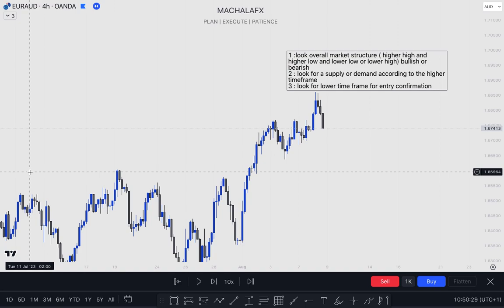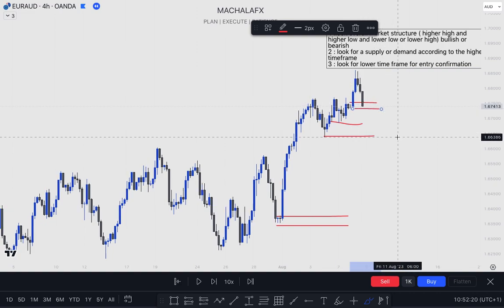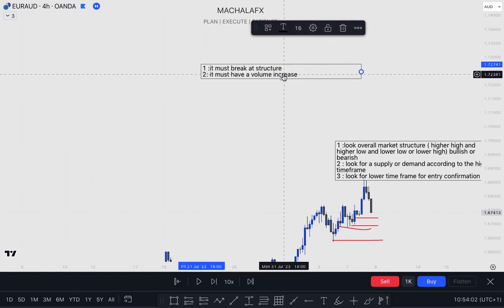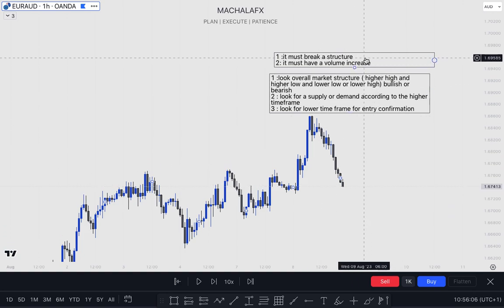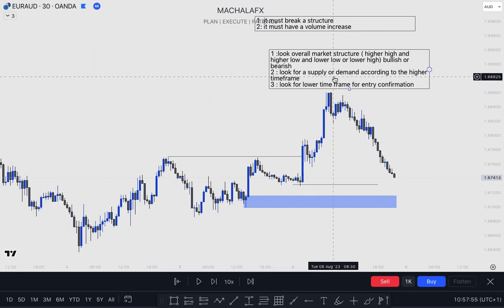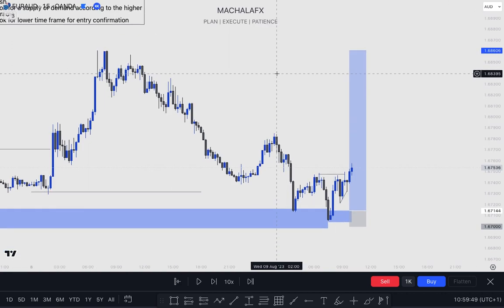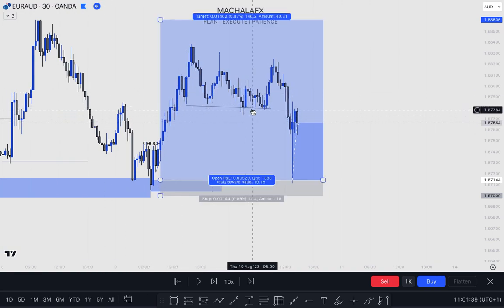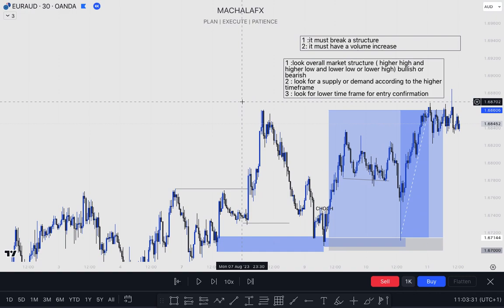5 RULES OF SUPPLY AND DEMAND